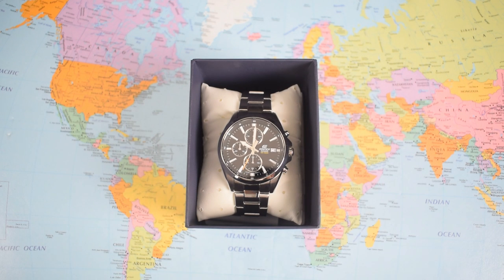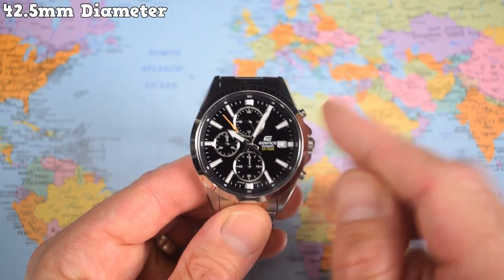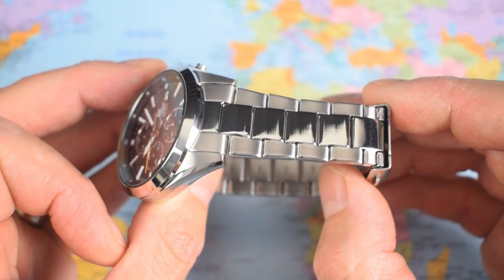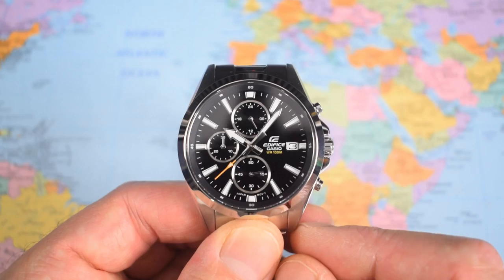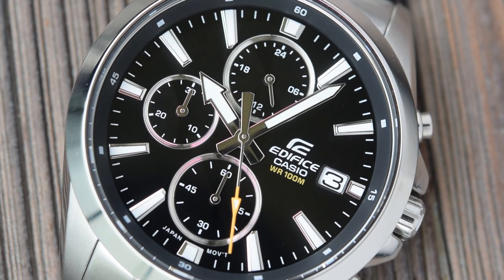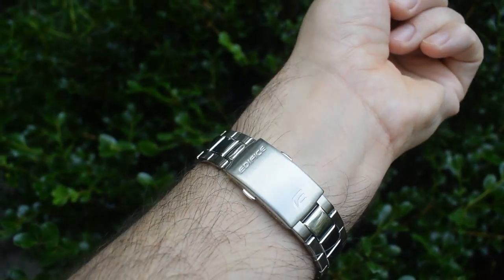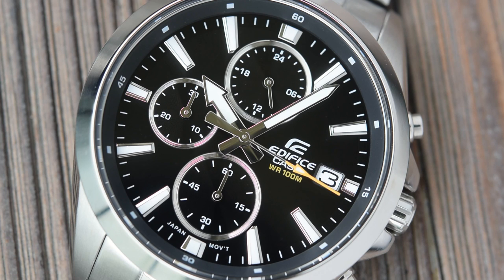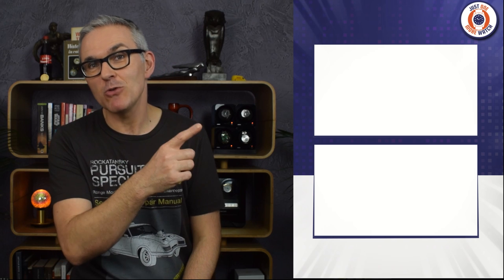Casio 'Aqua Terra' Chronograph - Under $100!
*I BOUGHT MINE HERE!*

Perhaps not as sweet as the white dialled three hander, but for bigger guys, this is a great value, big brand chrono. As such the bracelet is ropey, but it wears so damned well that it kinda makes up for it. Cheers, Jody